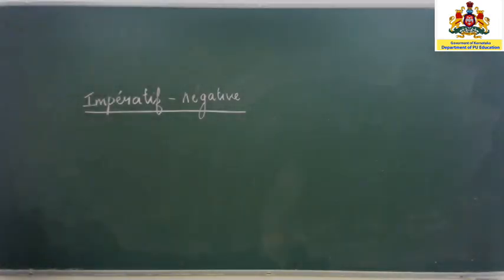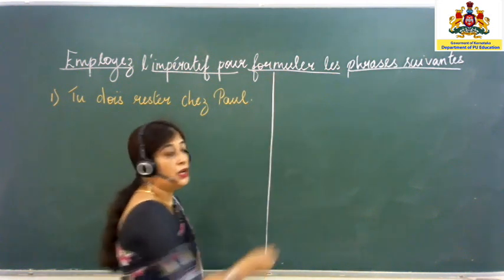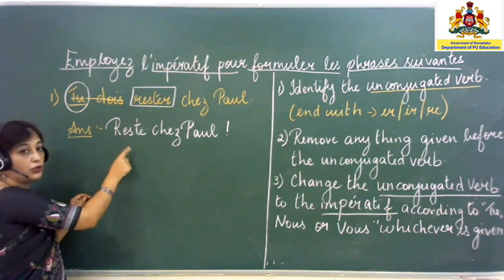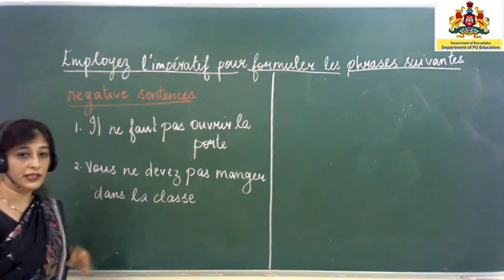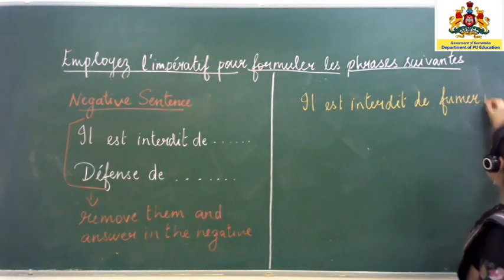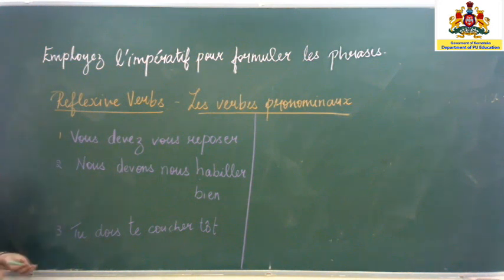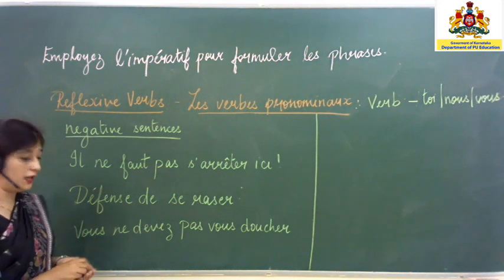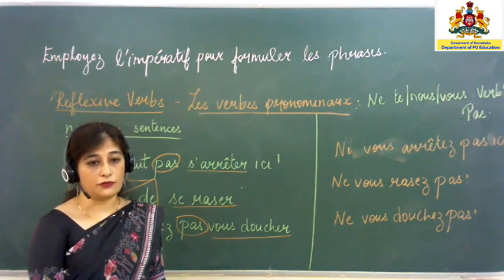FRENCH PART 3